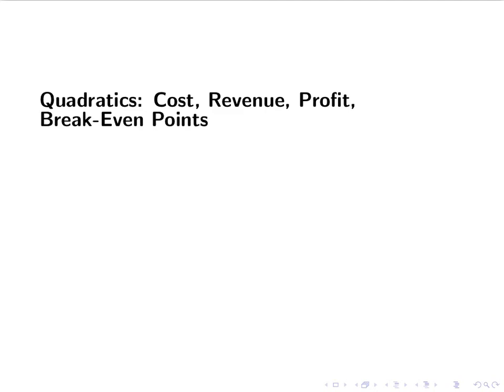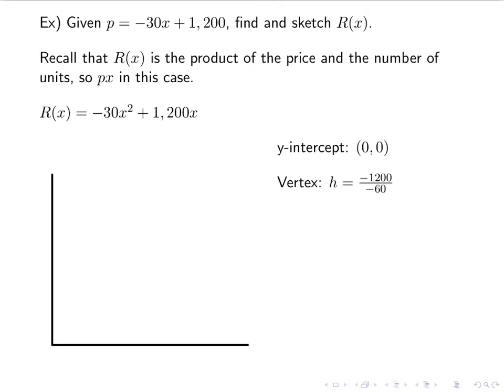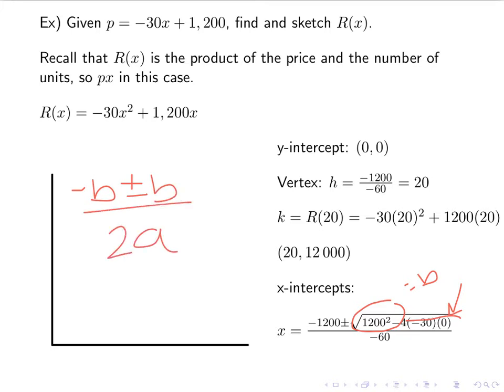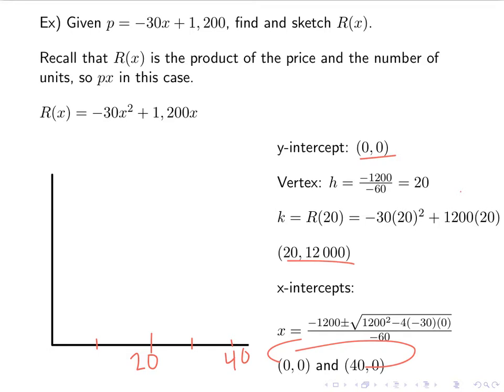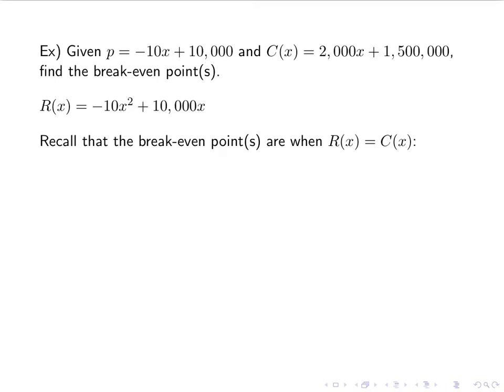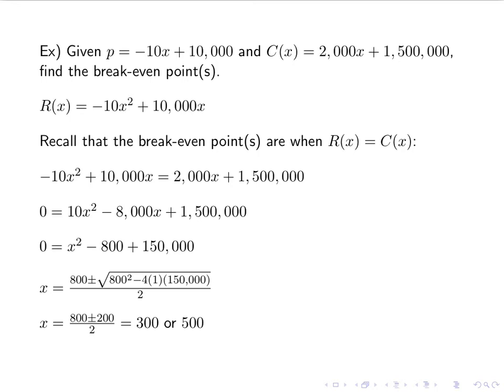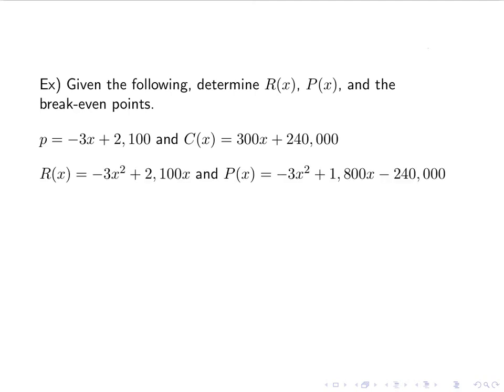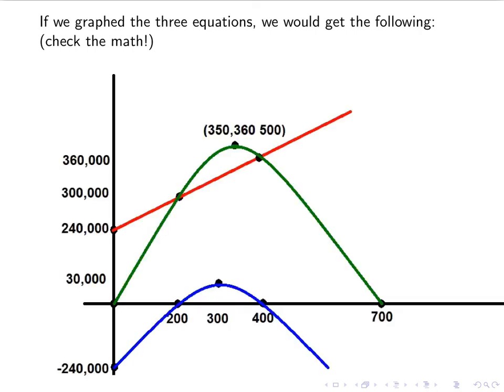14 Quadratics Cost, Revenue, Profit, Break Even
Having revenue (and therefore profit) functions be quadratics with a linear cost function.